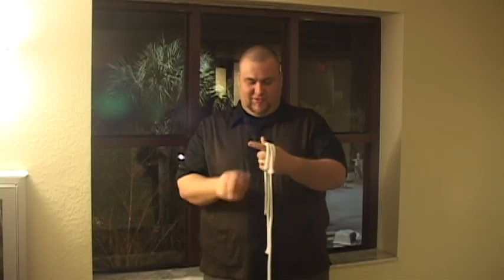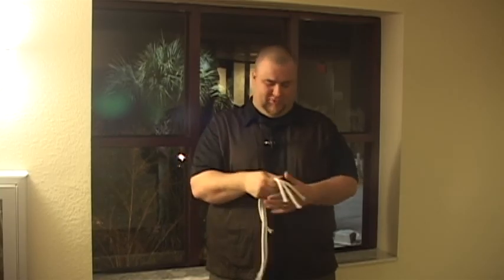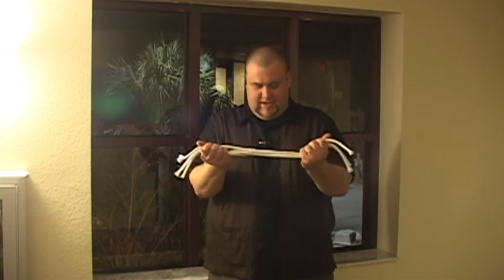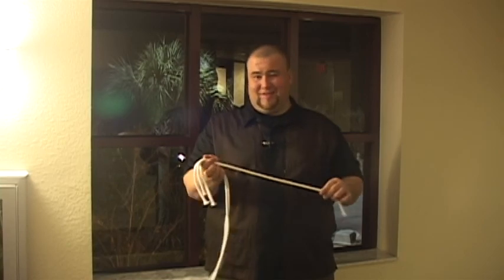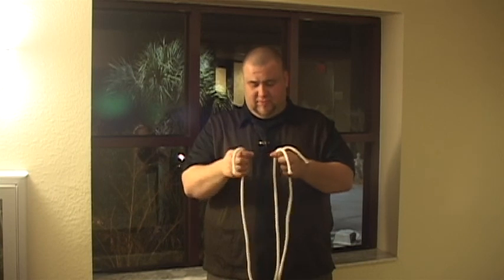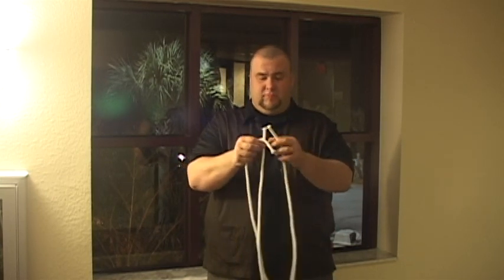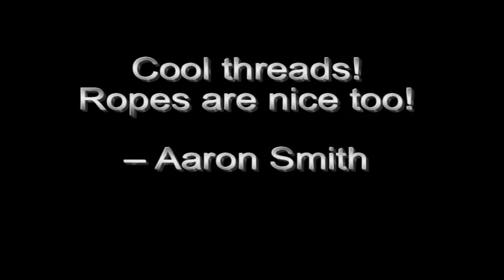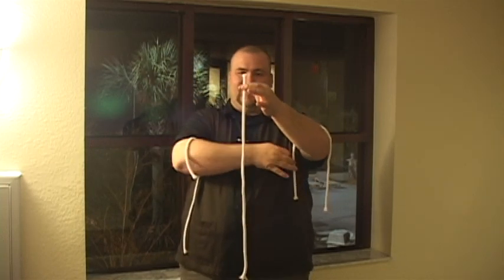Chastain // Intertwine Promo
Ultimate Professor's Nightmare rope routine